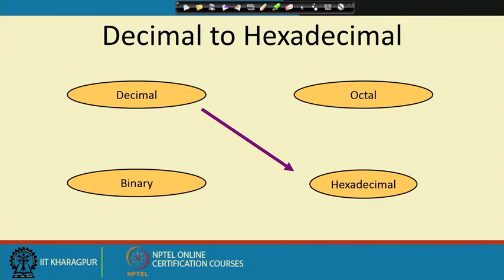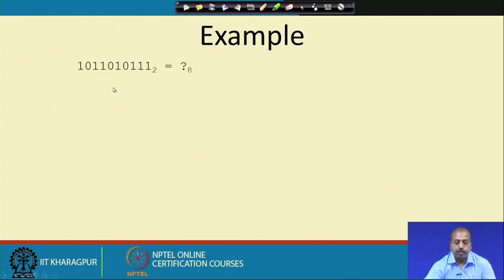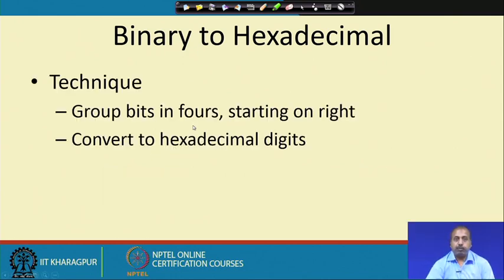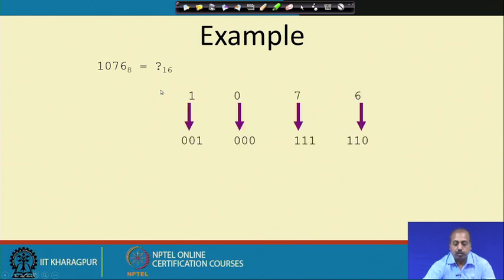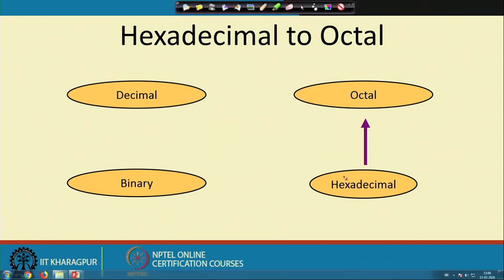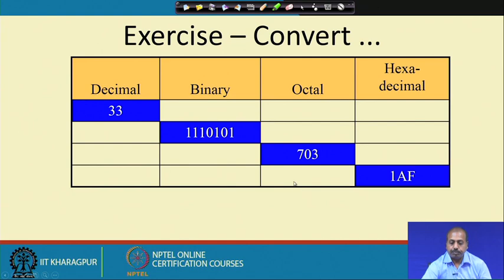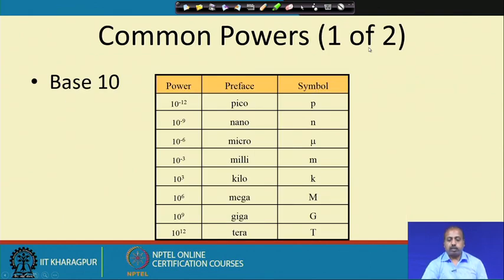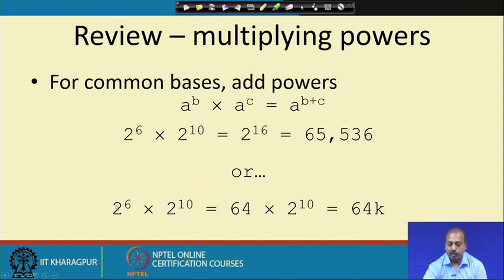Number System Conversion